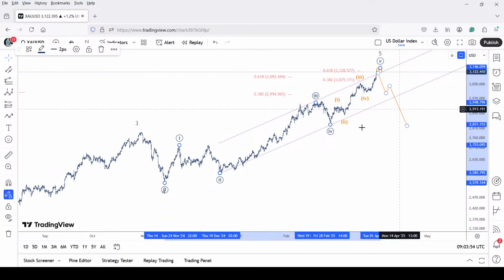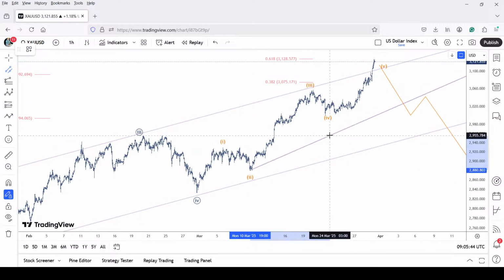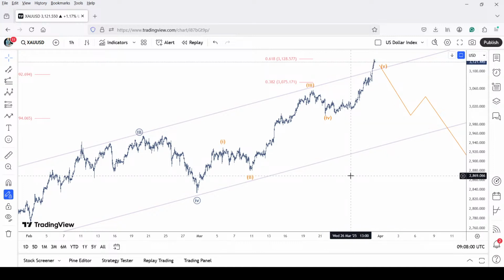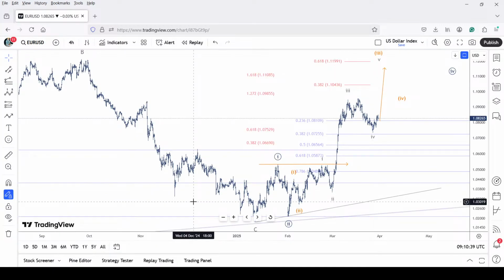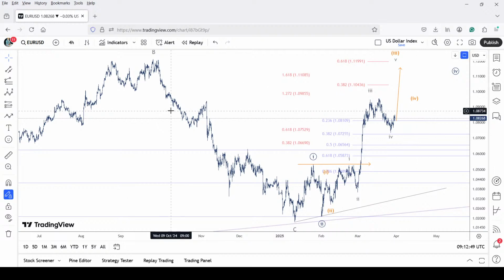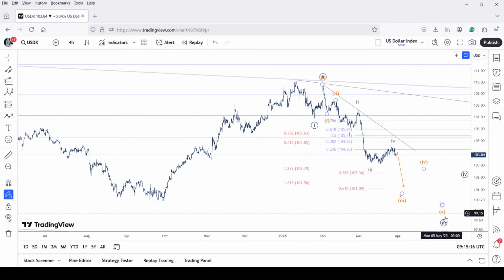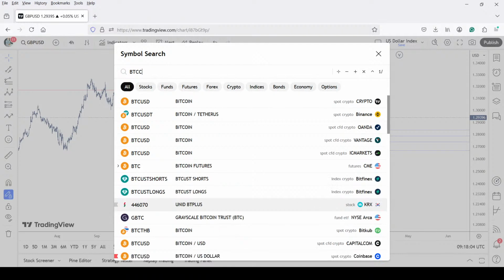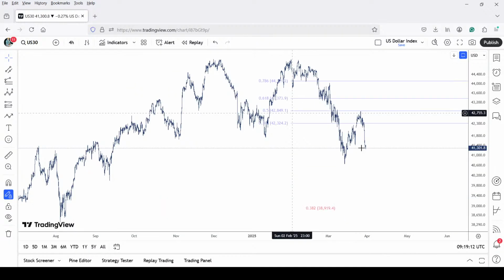London Session with SPDas (Crypto, Tokens, Forex, Commodities and more...)